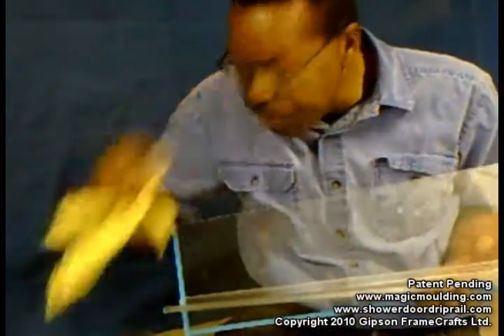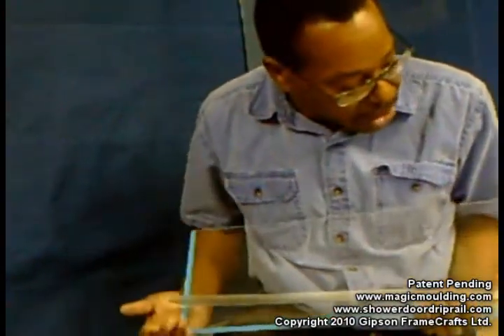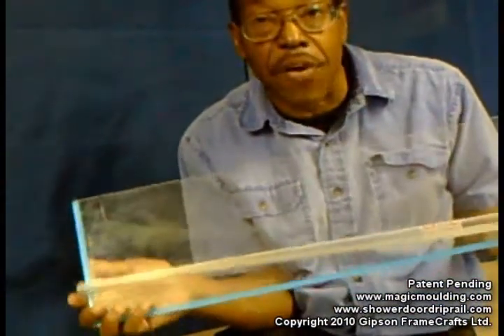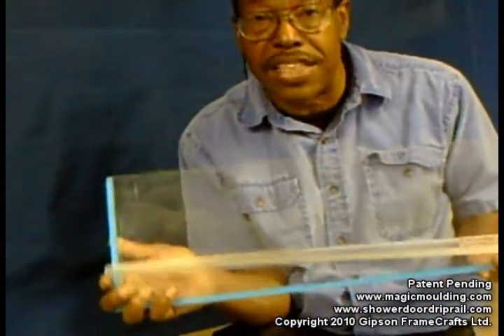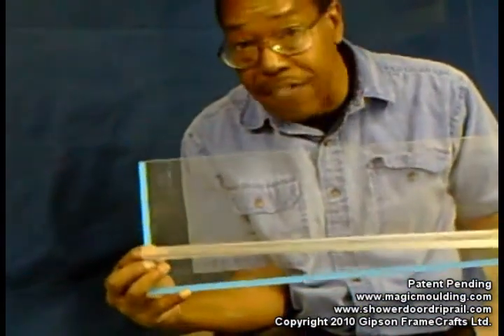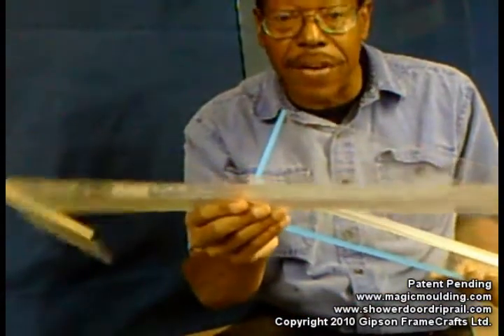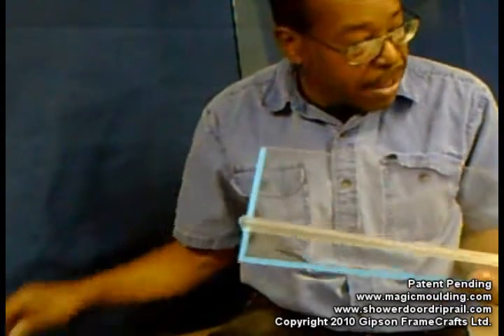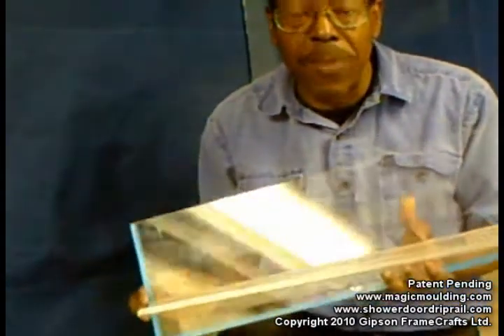15 psi (pound per square inch) of VHB Pressure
When you don't have a brayer, to apply 15 psi (pound per square inch) when installing your "Shower Door Drip Rail equipped w/ Clear VHB Tape". You can use an application squeegee, which can be found in a graphics or craft store. Basically, the squeegee is used to force the air bubbles or air pockets out from under the adhesive and apply enough pressure to evenly force as much of the adhesive to contact the surfaces, which ensures the best bonding.